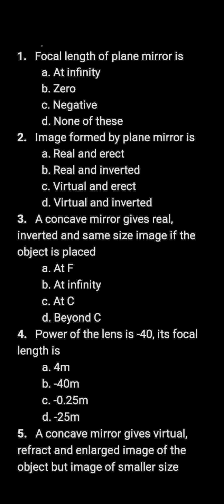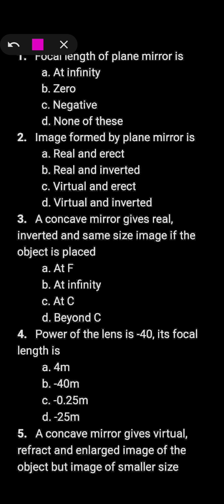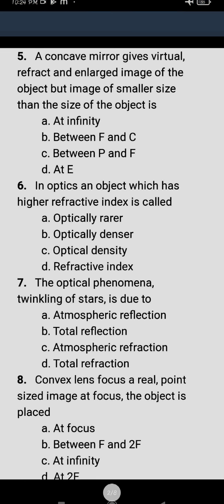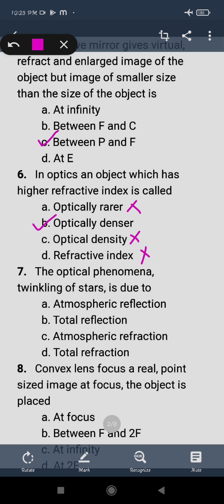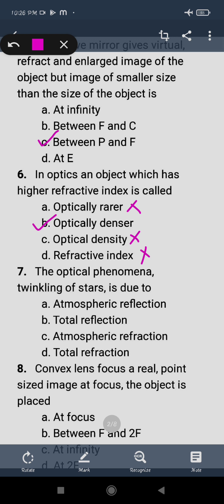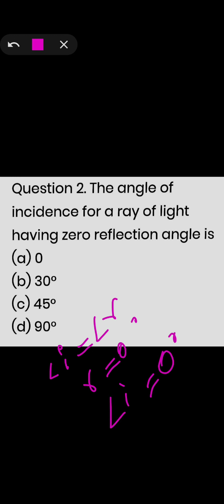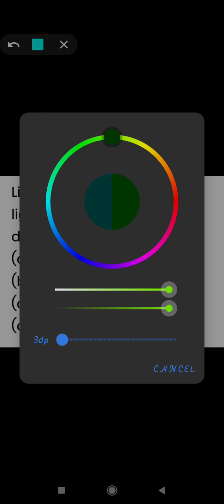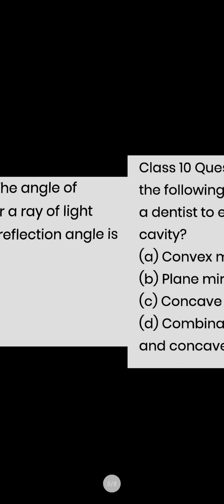class 10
mcq revision